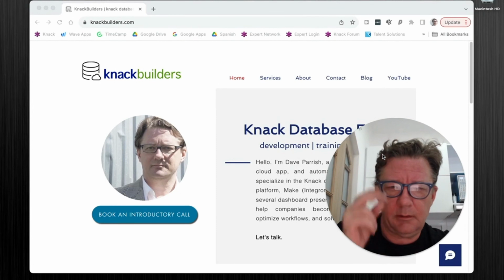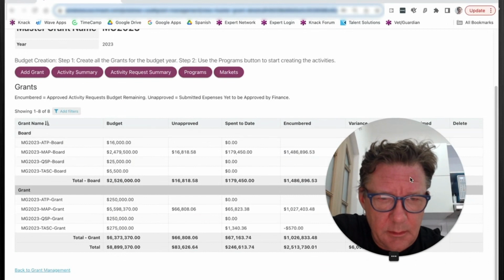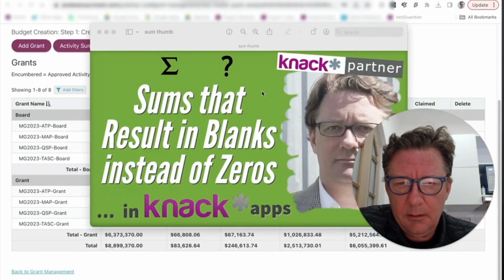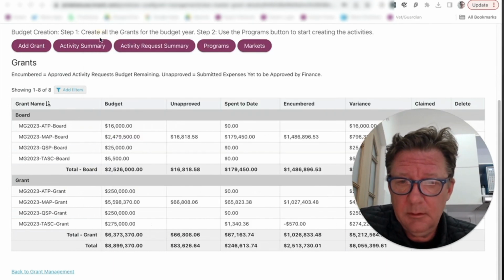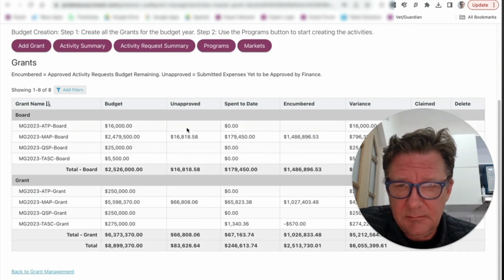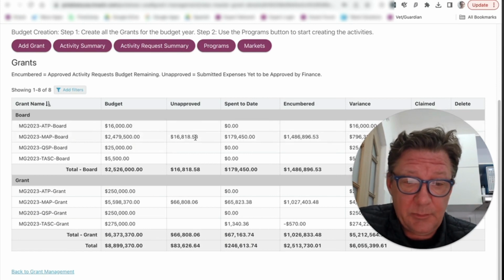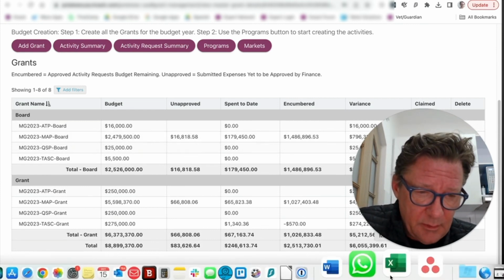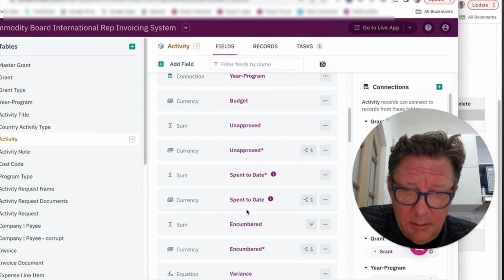Sum Results in Blanks instead of Zeros in a Knack Database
Questions about your Knack app? Let's Chat. I run in to this more than I would like with my Knack database apps: A sum function results in a blank instead of a zero.  I do a lot of accounting apps, and it just doesn't look right.  In this video I take you through what is going on here, and how to resolve it.  Check it out.